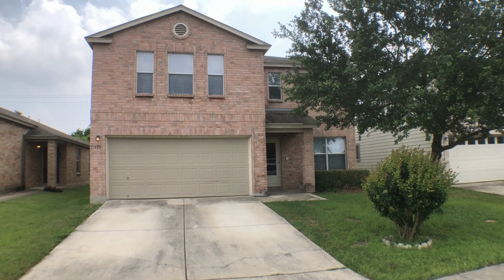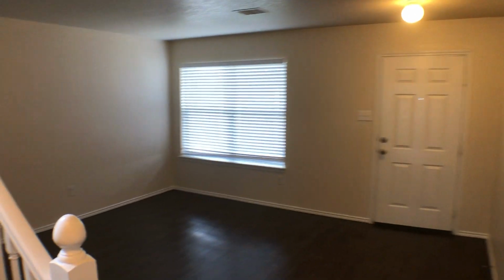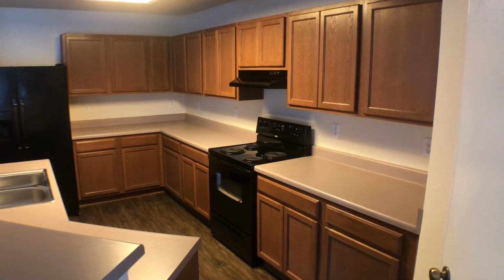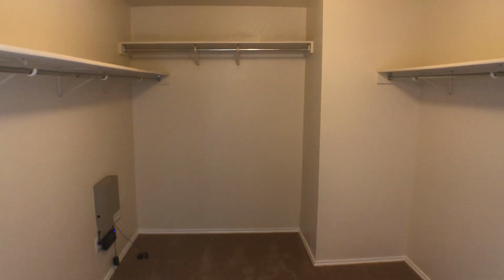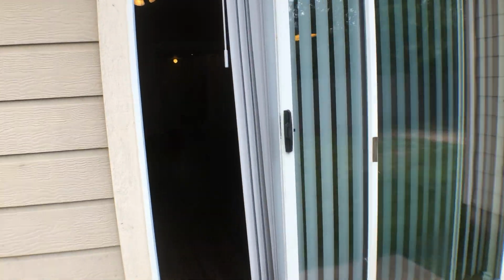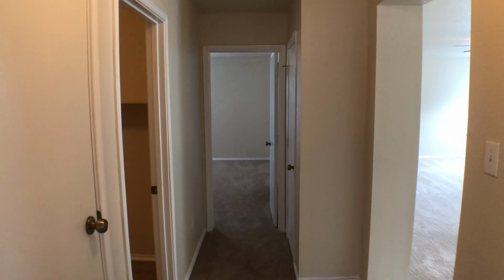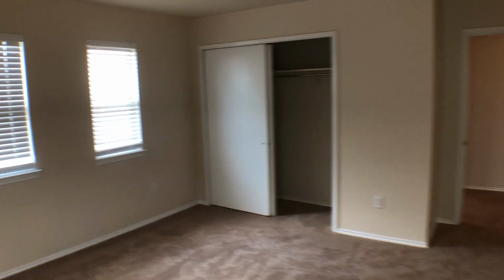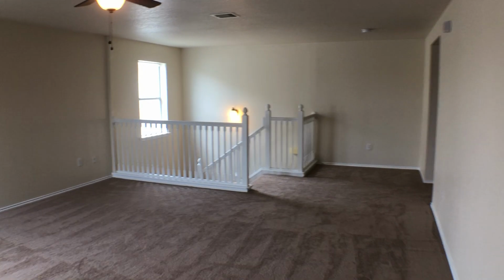Rental Home near SeaWorld: 11019 Anarbor FIeld, SA, TX 78254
This Move in ready 2937 sq ft home features 4beds, 2.5baths, & large game room upstairs. The open floor plan downstairs offers an inviting entry way that opens up to a spacious family room & kitchen w/breakfast bar, plenty of cabinet space, & eat-in area. Masters downstairs comes w/ ceiling fan, walk in closet, vanity, oversized garden tub, & shower stall. Its good sized backyard is an entertainer's delight. Quick access to 1604 & I-10. Mins to Lackland & SeaWorld!